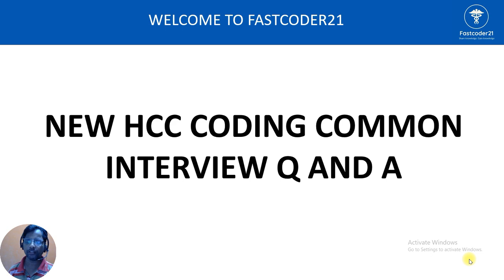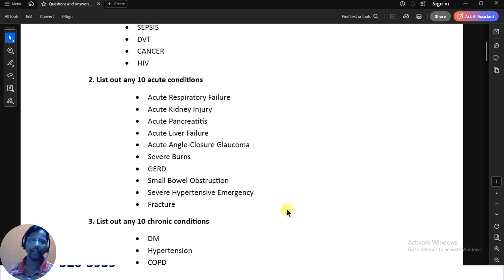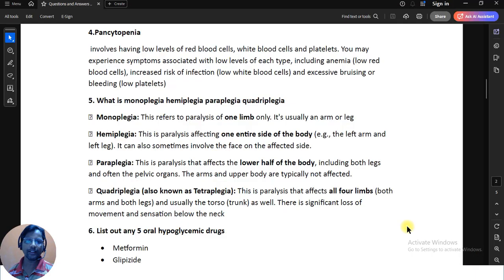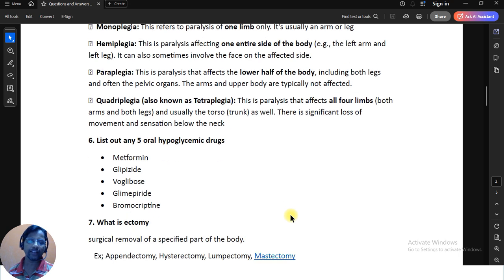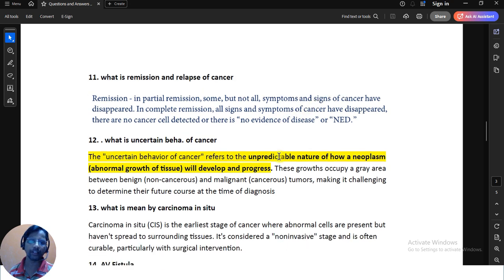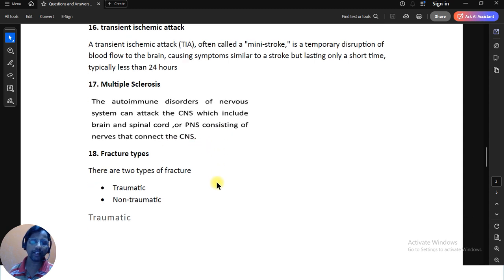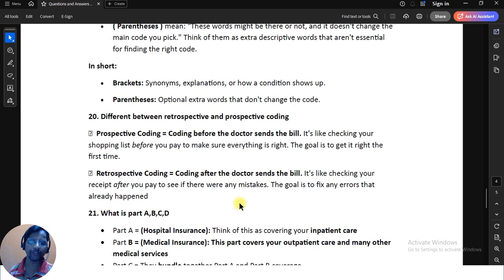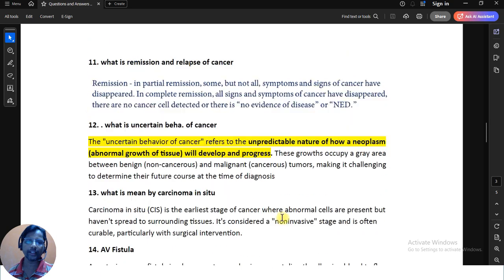New HCC Coding common Q and A IN 13 minutes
Hello coder,

Happy Coding.